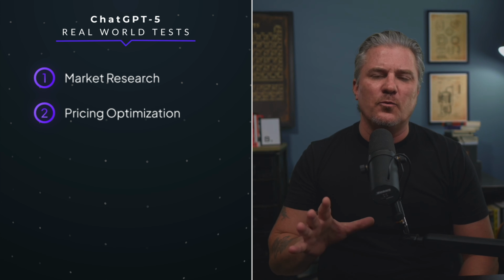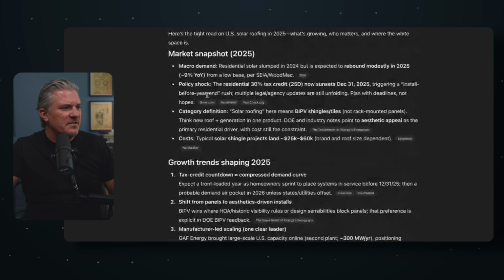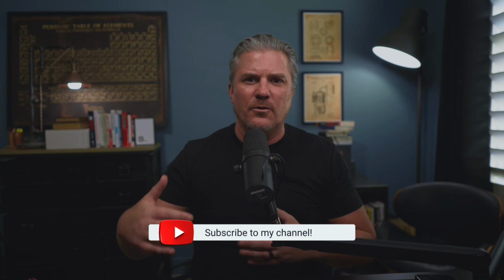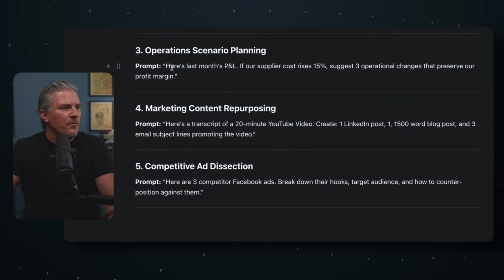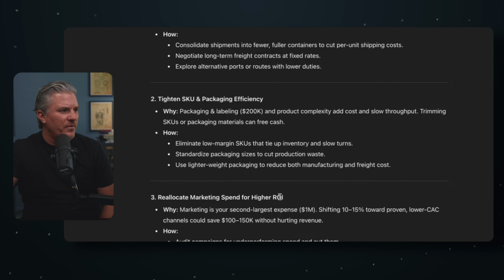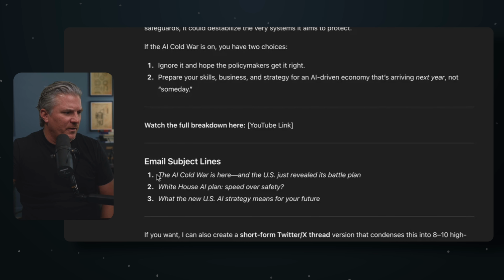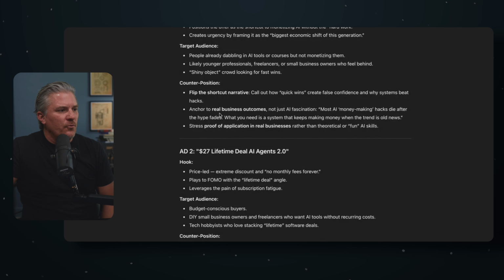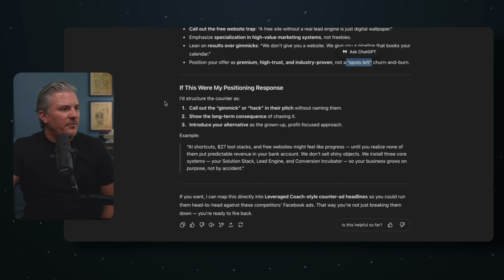5 Real World Tests of ChatGPT-5 That Will Surprise You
GPT‑5 gets a real‑world shakedown. I run five practical business tests—market research, pricing, ops under tariff pressure, content repurposing, and competitive ad teardown—and stack the results against past models. Strong writing and marketing insights; mixed on analytics. Plus a quick warning on early jailbreak/security concerns.

Chapters

00:00 — What this video tests (5 real‑world tasks)
02:29 — Early GPT‑5 jailbreak & security caution
04:25 — Test 1: Market research (solar roofing 2025)
09:02 — Test 2: Pricing models for a workshop
14:21 — Test 3: Ops plan with a 15% cost shock
19:18 — Test 4: Content repurposing from a transcript
23:23 — Test 5: Competitive Facebook ad teardown
34:20 — Verdict: Where GPT‑5 shines (and doesn’t)